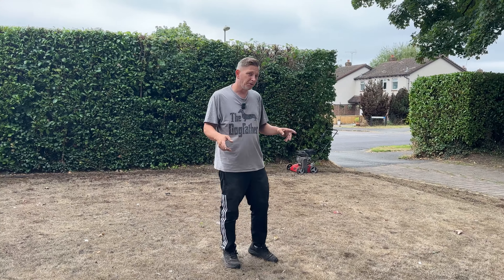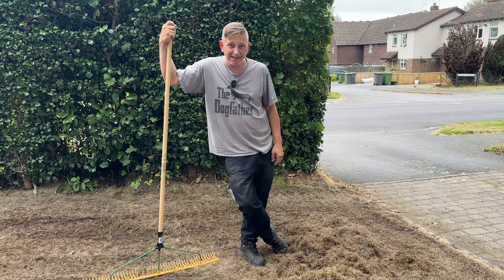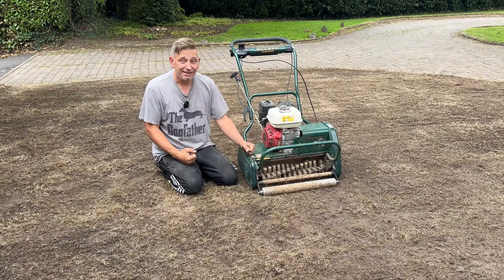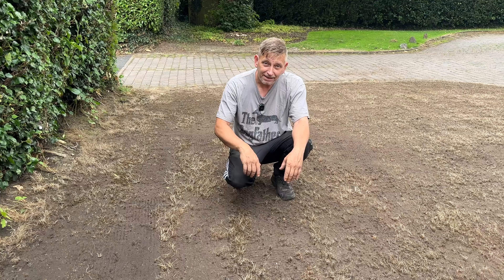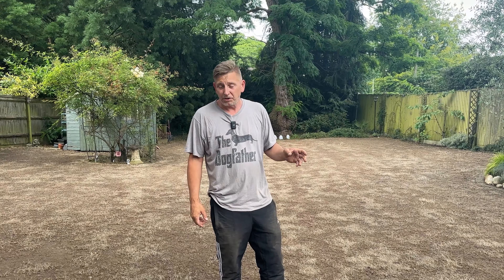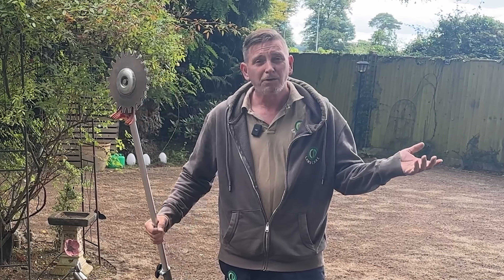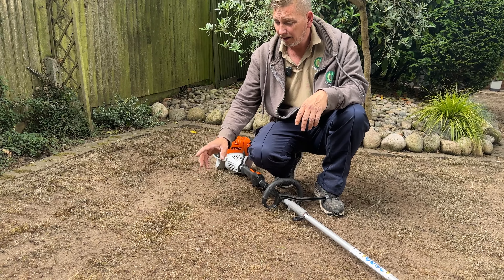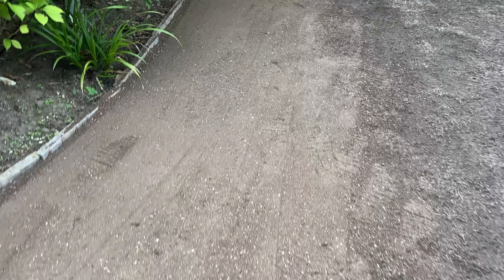Easily FIX Your Dead Lawn NOW...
In this video we renovate a dead lawn that we had sprayed off.

We go through the process of scarifying, spring-raking, seeding under and over, topdressing and fleecing.

This lawn was one of the bumpiest lawns we’ve ever had the pleasure to renovate.
It was like walking on cobblestone stones.
Ankle breaker.

We love a chat with fellow lawn lovers in the comments.